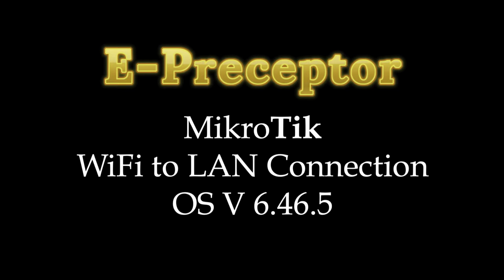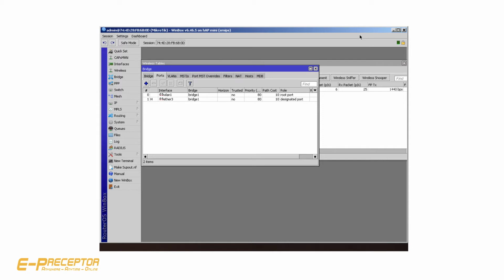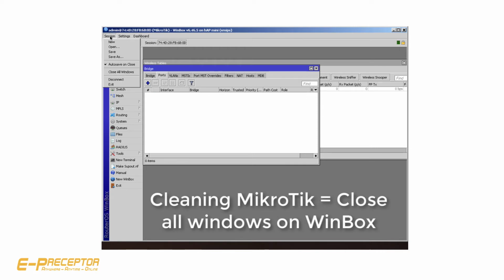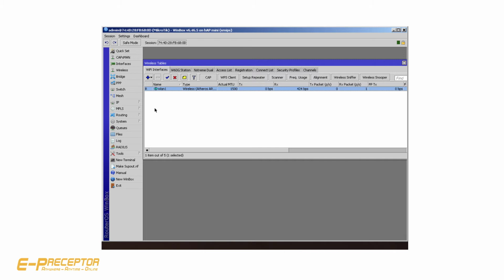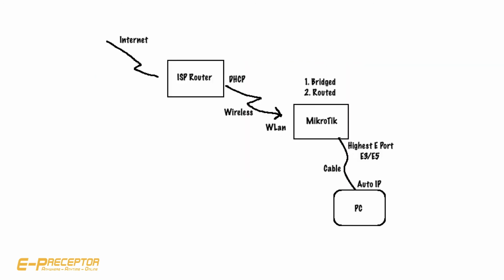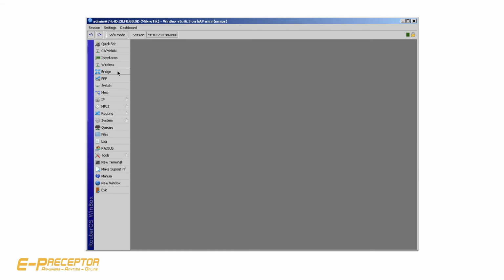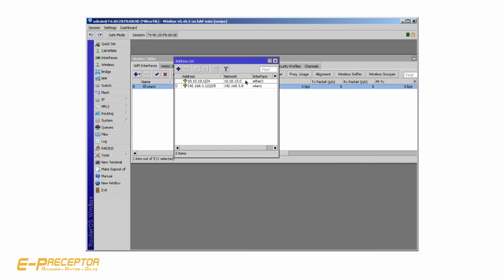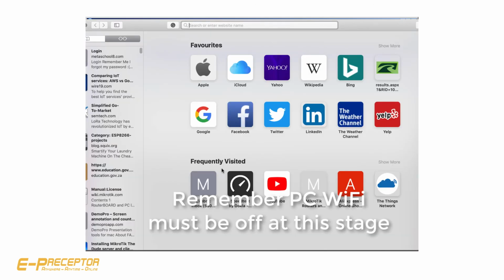MtWanToLan02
MikroTik setup.
Wireless Lan to Ethernet, the reverse way of the default MikroTik setup.
Used in my MTCNA online classes if the venue only has WiFi connectivity.
The video describes two different ways of setting up off the Router. Bridging mode, using the MikroTik purely as wireless to ethernet converter and Routing mode separating the ISP AP network address range and LAN side address range.